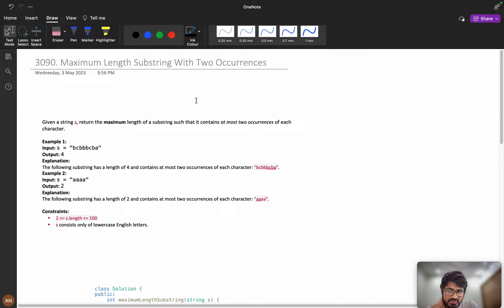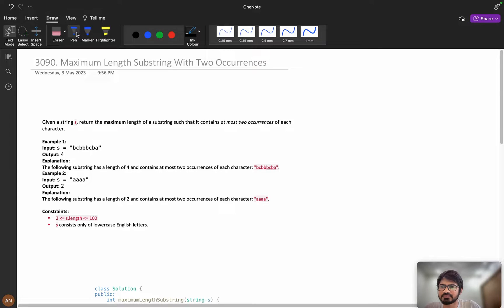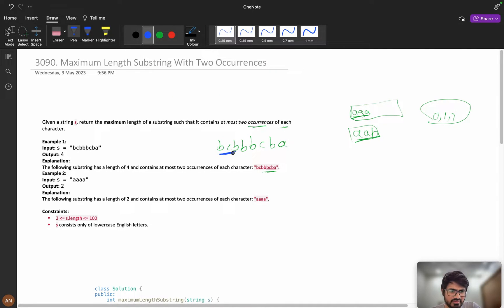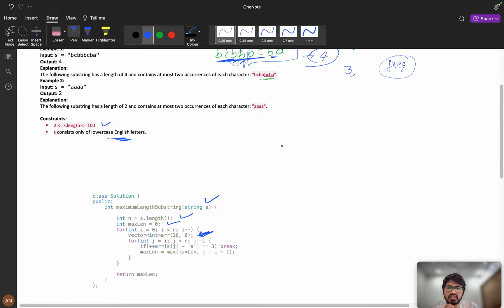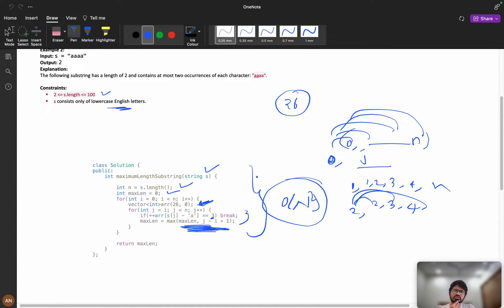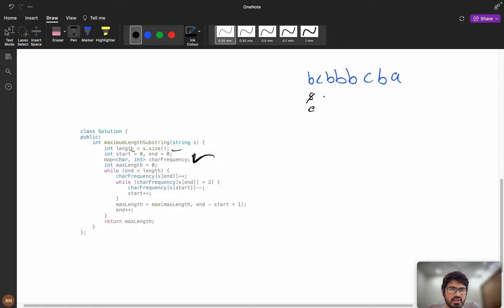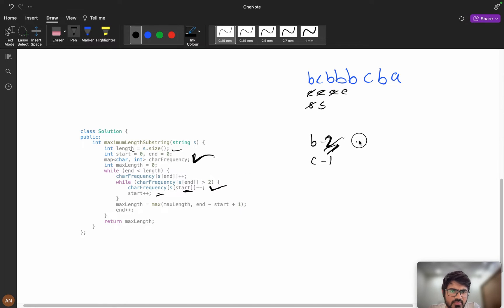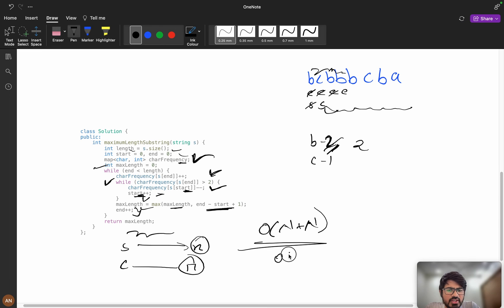3090 Maximum Length Substring With Two Occurrences || Brute Force to Optimal ✅ || Sliding Window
1.Consistency: How I solved 550 LeetCode problems in 2023 by dedicating an average of 30 minutes on weekdays and 2 hours on weekends.
2.How many days should you dedicate to studying Data Structures and Algorithms?
3.The importance of system design in interviews.
4.How service-based companies contribute to your early career.
5.How to break down your goals and achieve them step by step (Progressing from Service-Based roles to FAANG companies)
6.FOMO (Fear Of Missing Out).